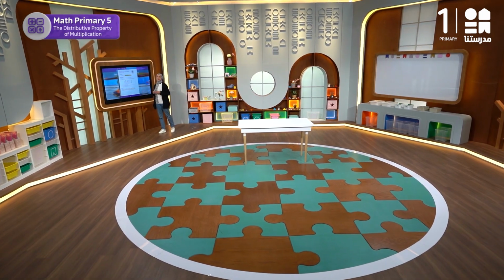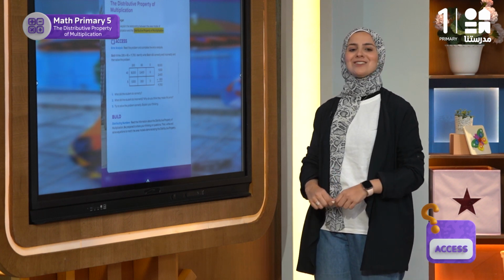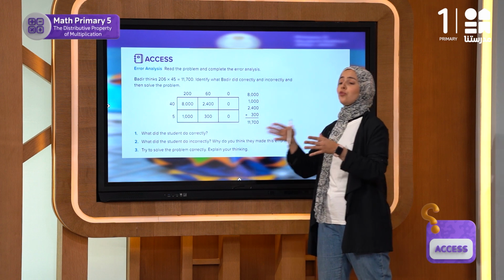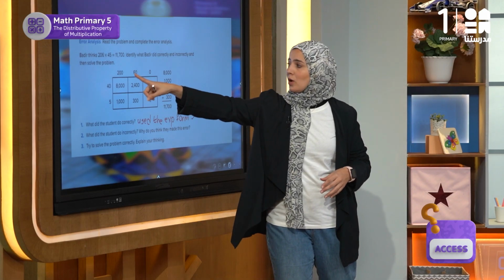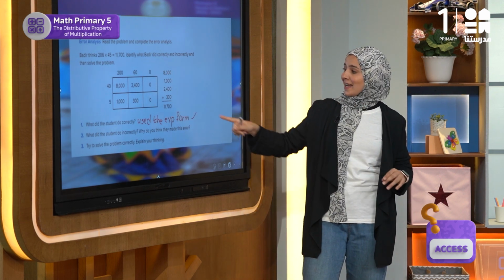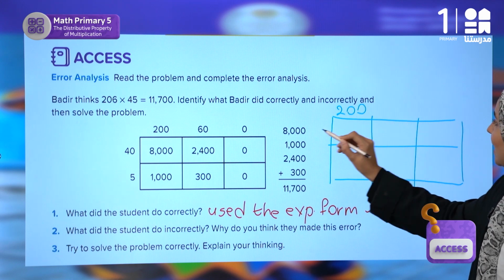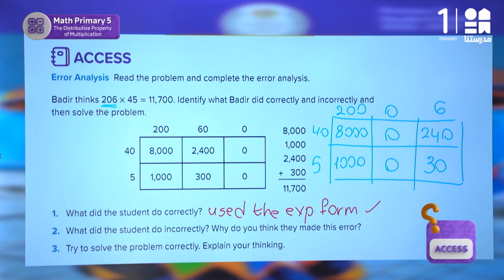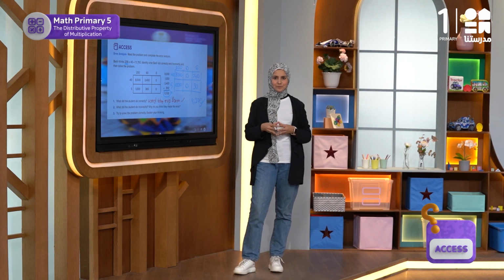The distributive property of multiplication | Math | الصف الخامس الابتدائي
يمكنكم تحميل تطبيق مدرستنا Plus :
لمستخدمي نظام أندرويد: